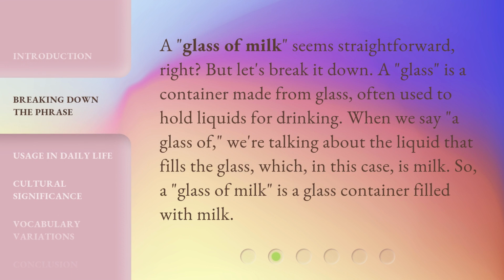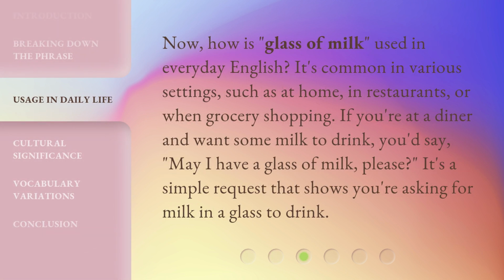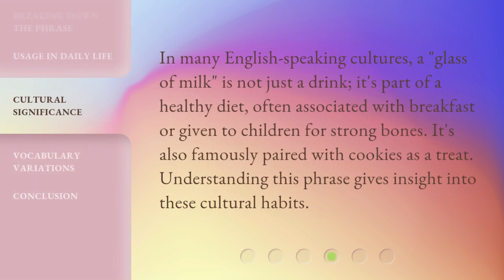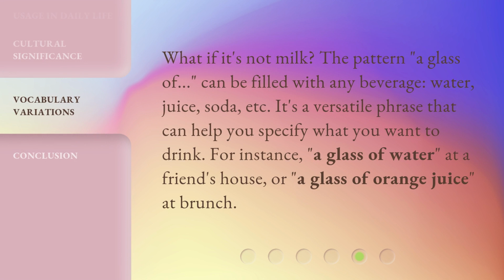A Glass Full of Possibilities: Understanding "Glass of Milk"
A Glass Full of Possibilities: Understanding "Glass of Milk" • Discover the hidden depths and symbolism behind the simple act of pouring a glass of milk. Join us as we dive into the meaning and significance of this everyday act, exploring the potential for nourishment, growth, and new beginnings. Get ready to see a glass of milk in a whole new light!

00:00 • Introduction - A Glass Full of Possibilities: Understanding "Glass of Milk"
00:32 • Breaking Down the Phrase
01:01 • Usage in Daily Life
01:27 • Cultural Significance
01:51 • Vocabulary Variations